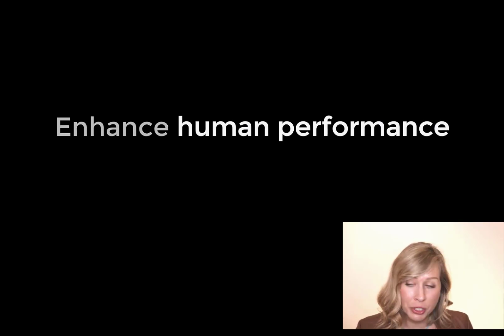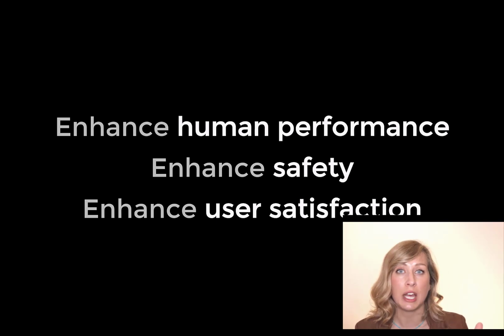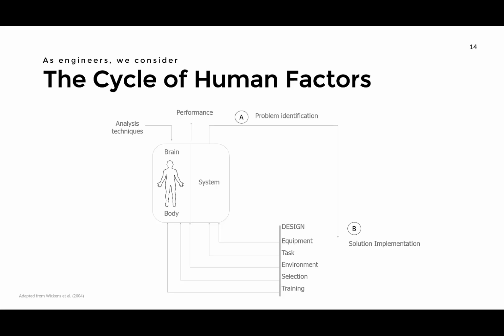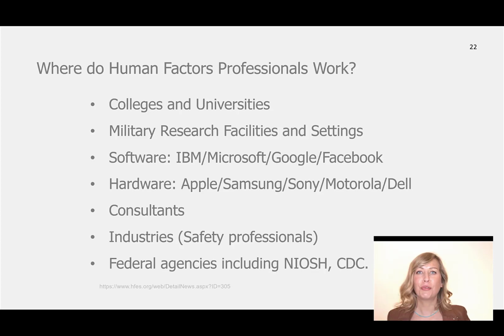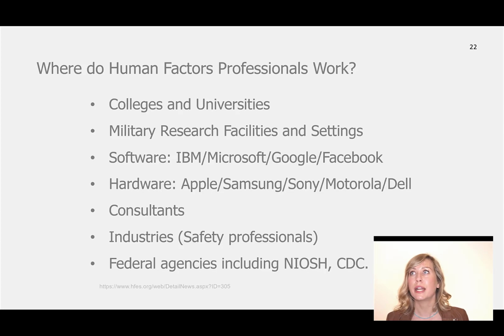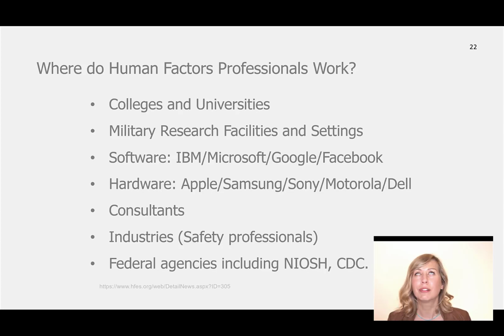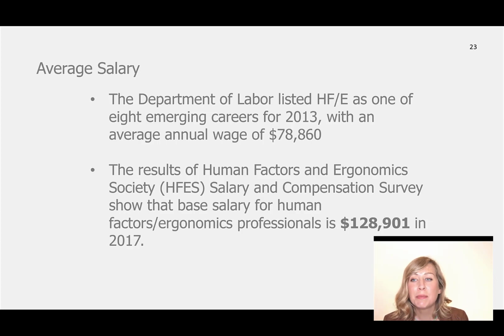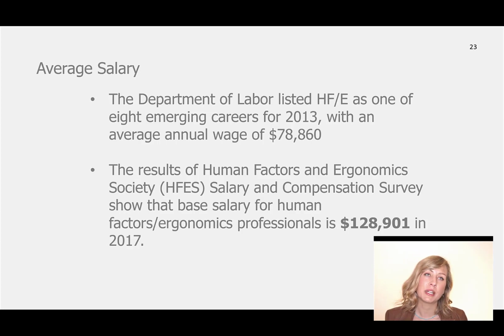IE488 - Chapter 1 - Part II